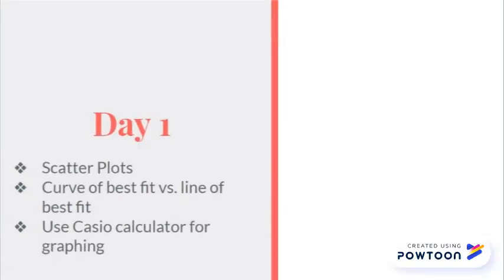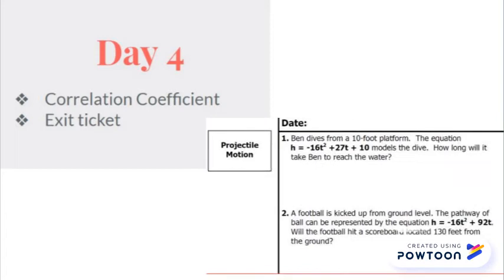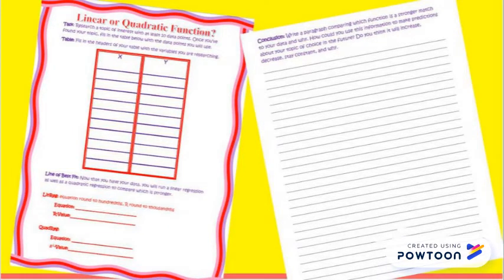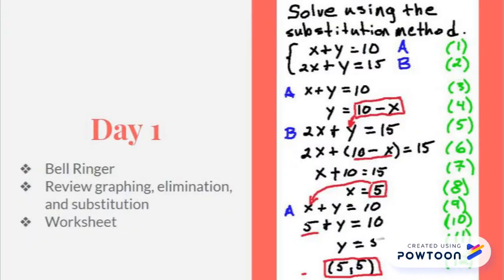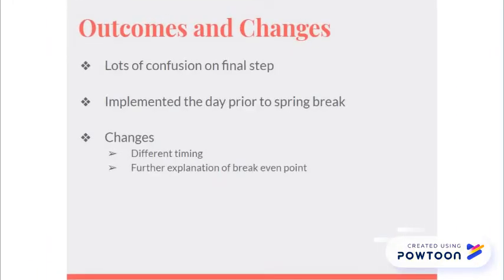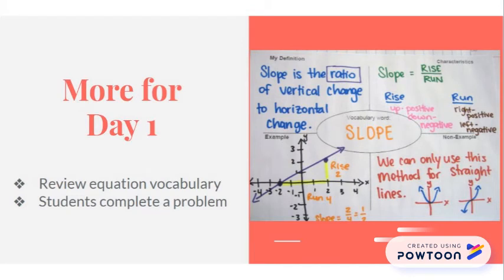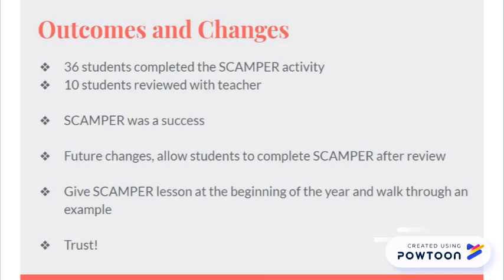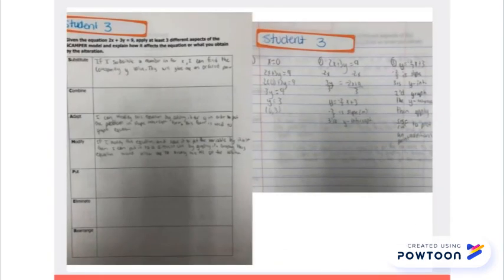Toolkit 2- Kathryn Forney